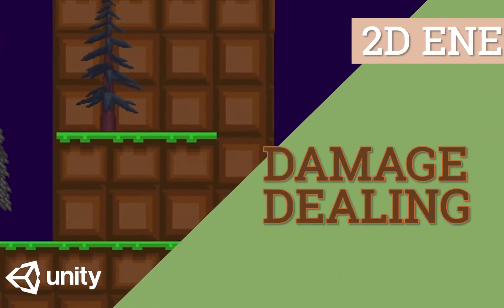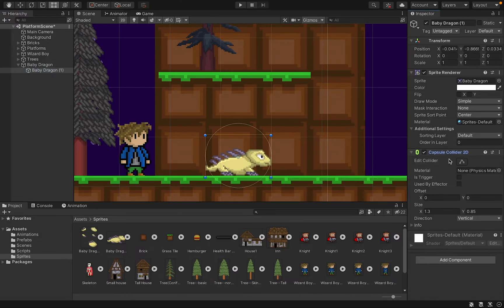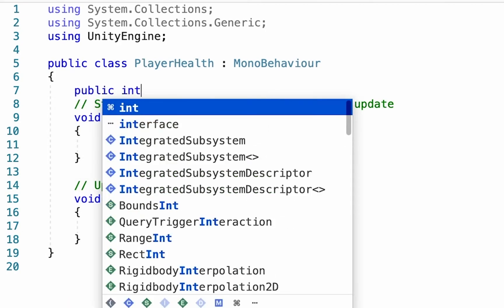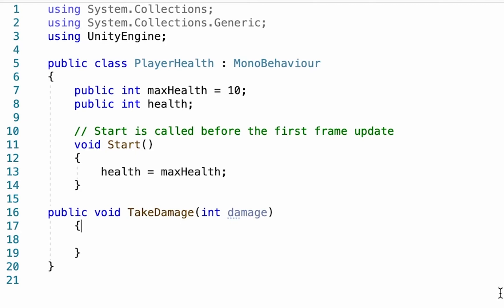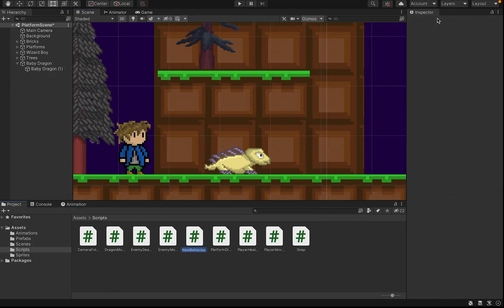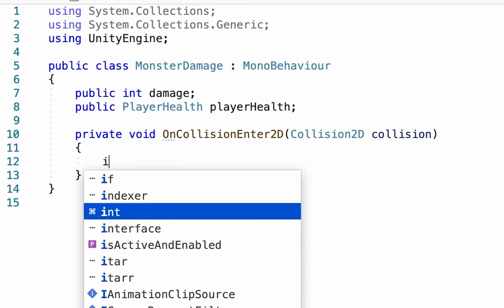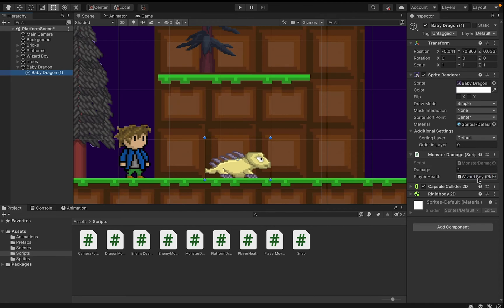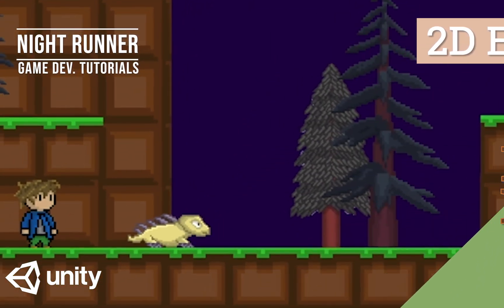1. Enemies that Deal Damage--Just Add Enemies! (2D Unity Tutorial)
In this 2D Unity tutorial, we look at how to add enemies to your game and make sure that they deal damage on contact.